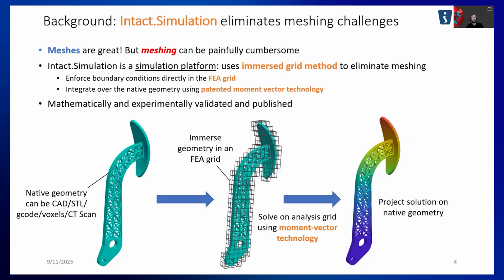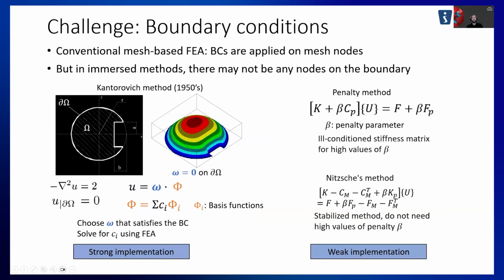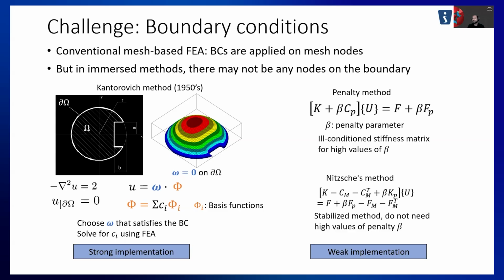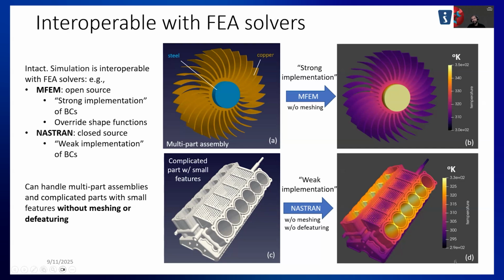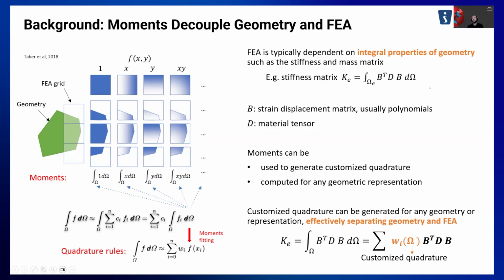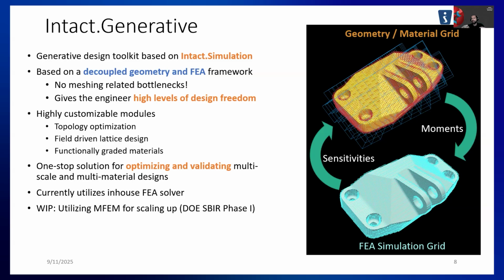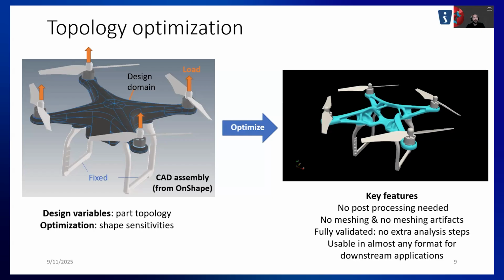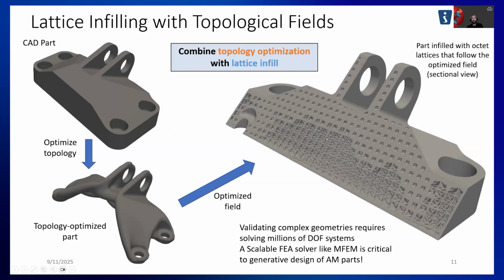MFEM Workshop 2025 | Scalable Deployment of MFEM for Generative Design and Additive Manufacturing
Sandilya Kambampati (Intact Solutions) discussed the integration of MFEM within Intact.Simulation, a high-performance platform for generative design and additive manufacturing (AM). Intact.Simulation virtually eliminates manual pre-processing by enabling mesh-free analysis of extreme geometries and heterogeneous material models through commercial plugins and cloud services. The project seeks to deliver scalable, high-fidelity finite element analysis (FEA) for AM applications by leveraging MFEM’s capabilities, including immersed discretizations, advanced integration schemes, and support for high-performance computing. Our initial focus is on feasibility: embedding MFEM to automate grid generation, quadrature enforcement, and boundary condition handling. The overall goal is to scale the solution to handle industrial-grade nonlinear and viscoelastic models on non-conforming meshes. The anticipated outcomes of this project include optimized lattice-structured components for aerospace, defense, and medical sectors, thus accelerating adoption of AM technologies via robust generative design and simulation workflows.